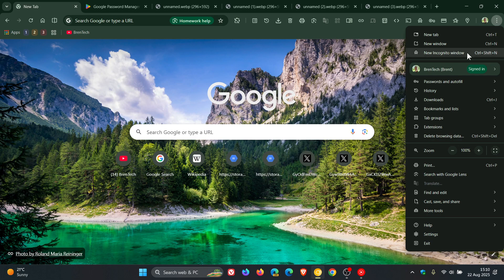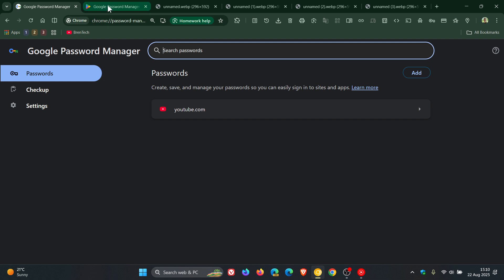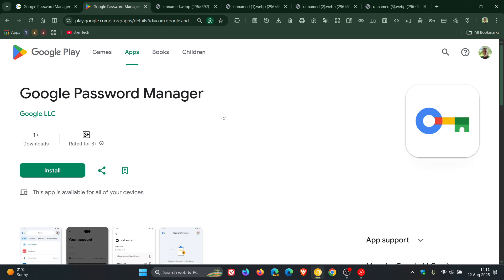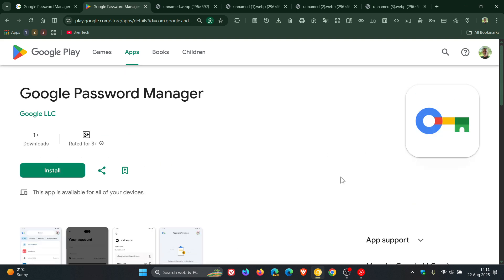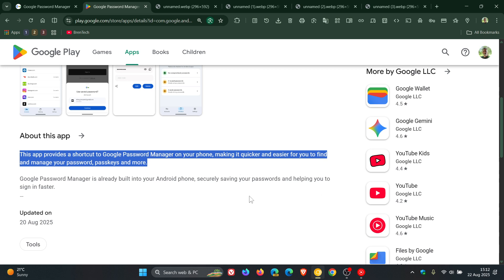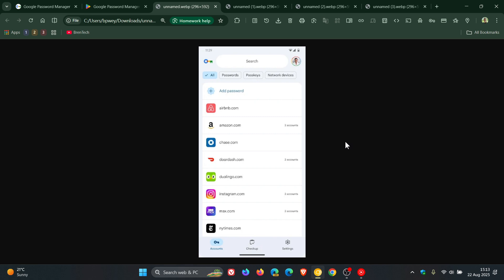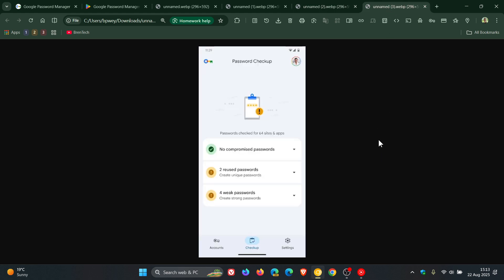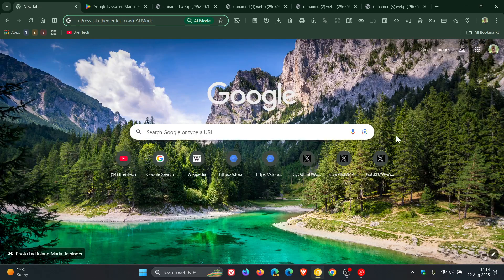Google Just Released a Password Manager App for Android!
Google Password Manager is now available as a standalone app for Android users from the Play store.